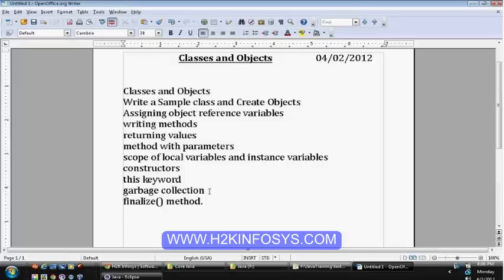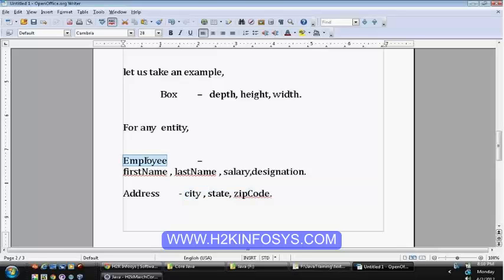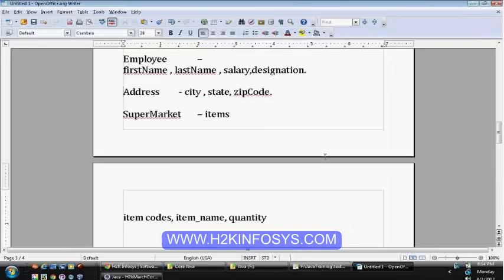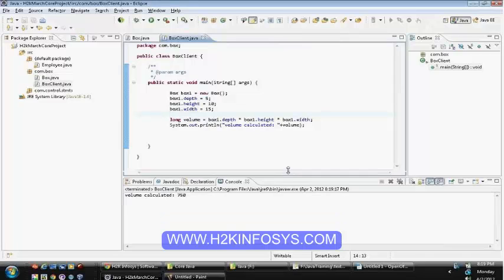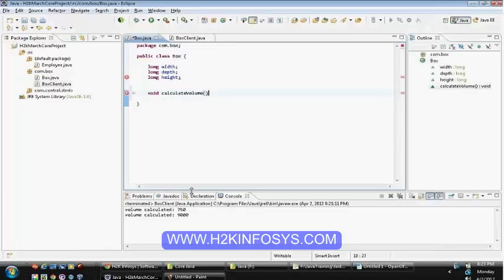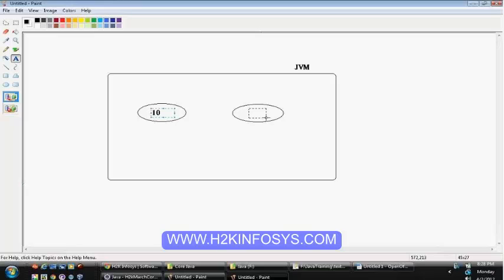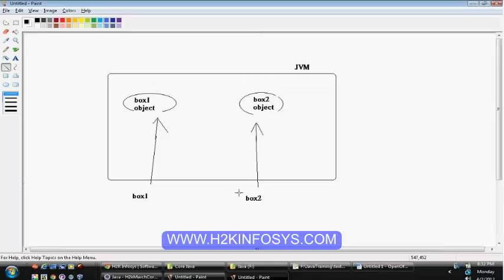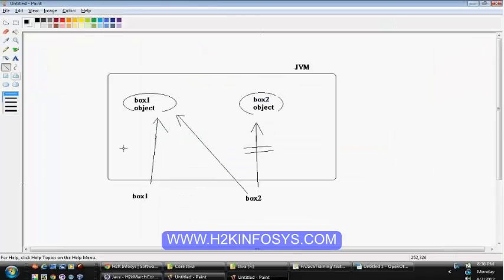Java Classes and Objects Tutorial | Java Online Course | Core Java Training | H2k Infosys